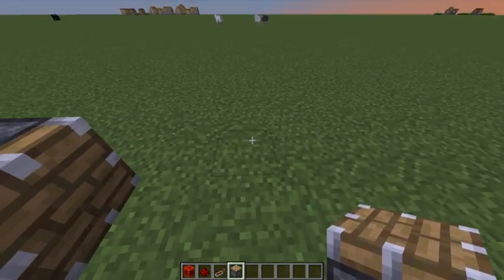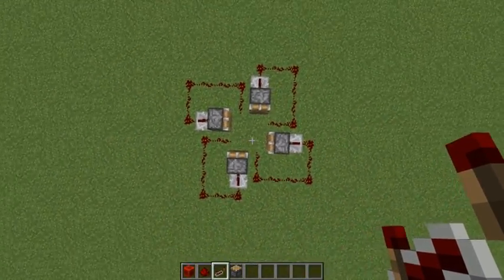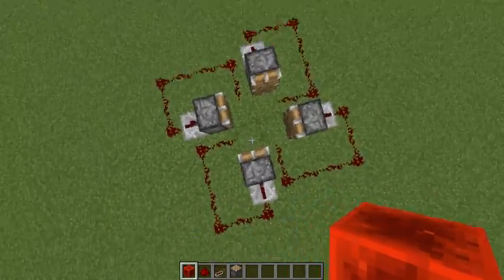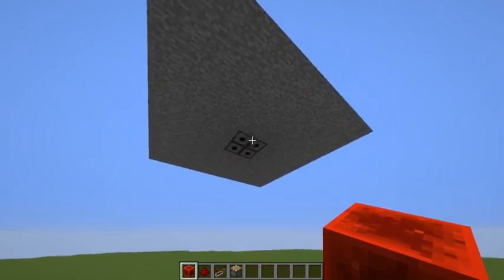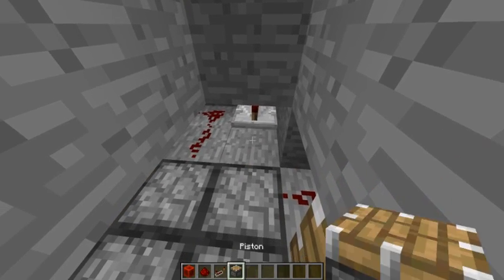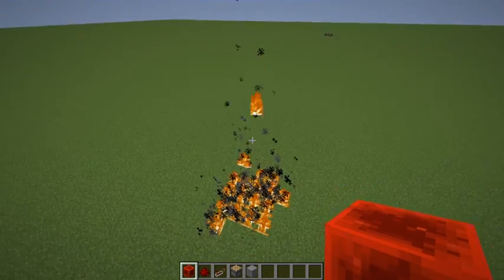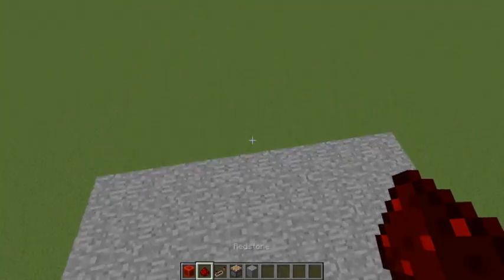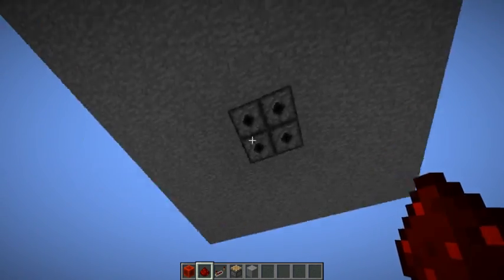Redstone Gizmos #1: Perpetual Motion (AKA the Lag Machine)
Welcome to a new series about redstone with sporadic uploads. Perpetual motion IS possible in Minecraft, due to the Redstone Block's ability to never cease supplying power.